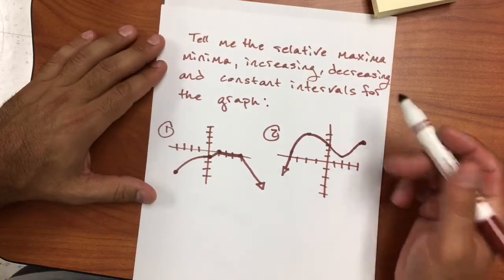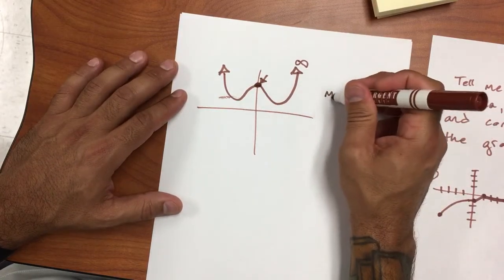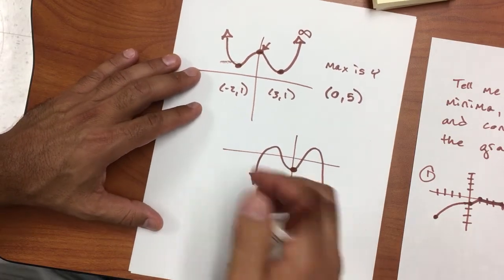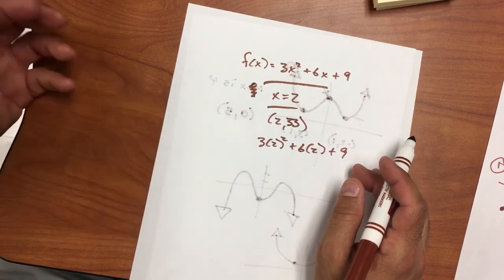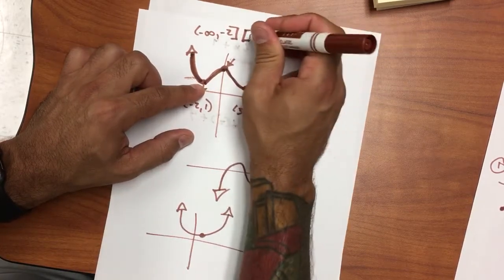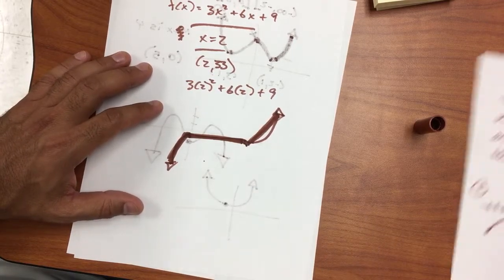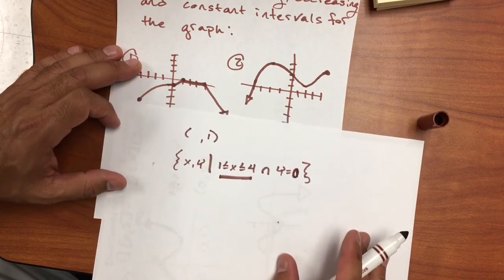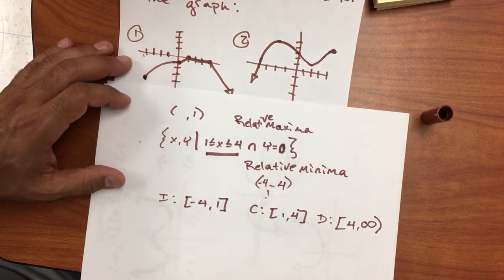Pieces of graphs pre cal (for Thursday 8-23-18)